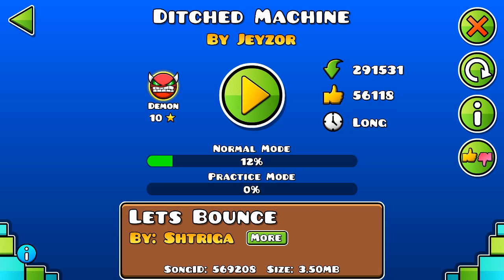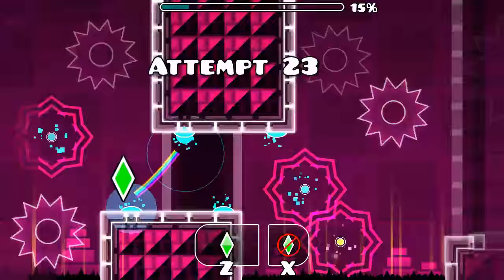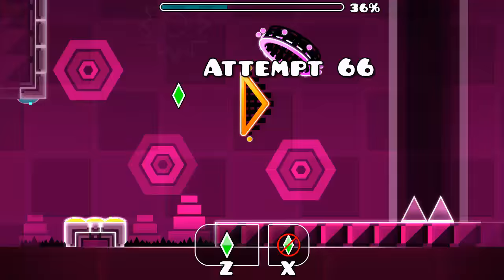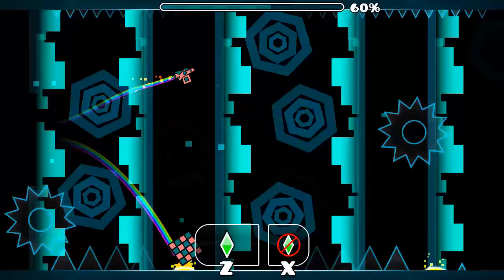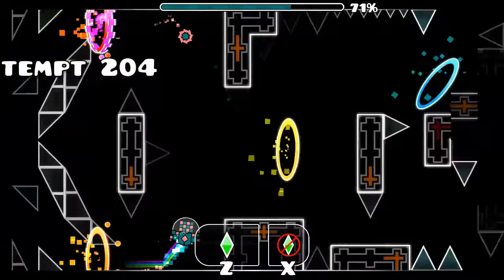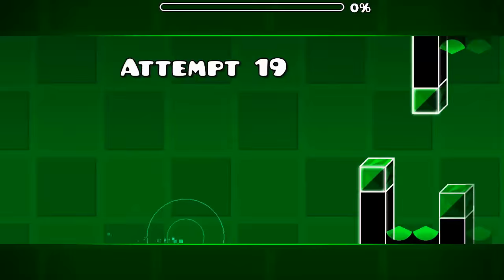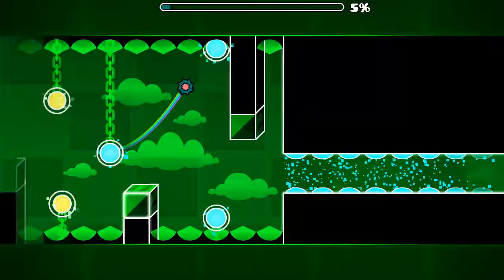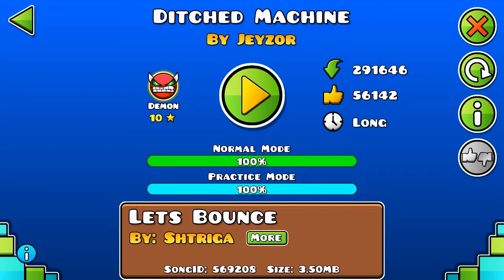AWESOME Dual! Ditched Machine - Geometry Dash Demon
Blind Commentary: Demon level made by Jeyzor. Very fun to play and has some insane double parts, enjoy! :)
Successful attempt: 11:15

Song: Let's Bounce by Shtriga

Geometry Dash is an amazing game, developed by Robert Topala and published by RobTop Games. You control a cube and need to get through a variety of different levels. There's customizable characters, tons of gimmicks and a lot of secrets!